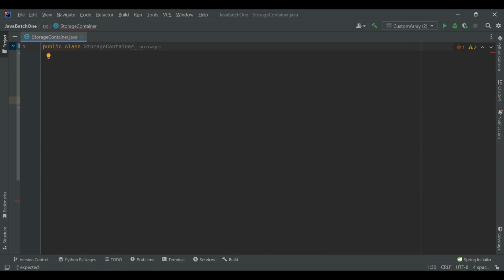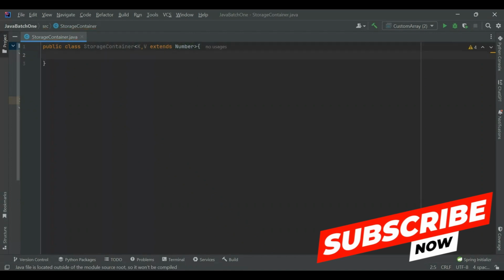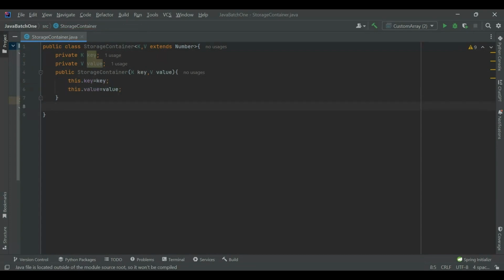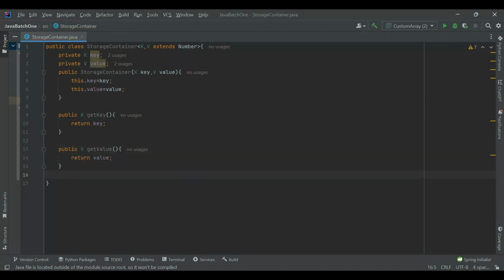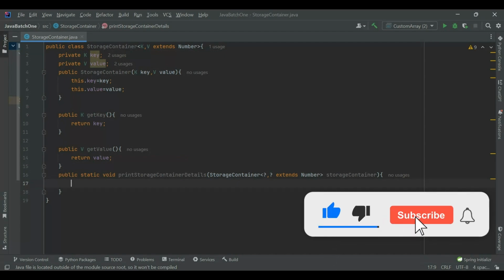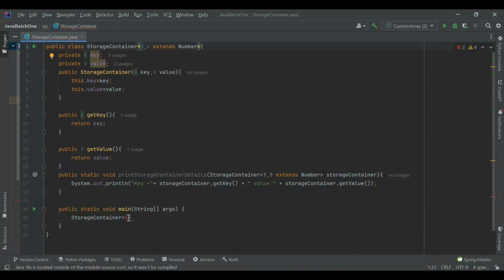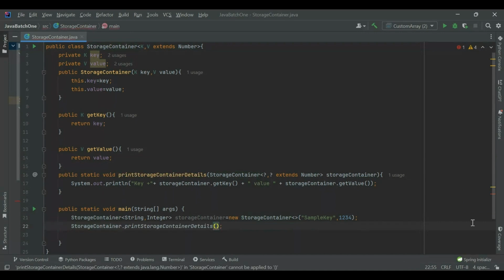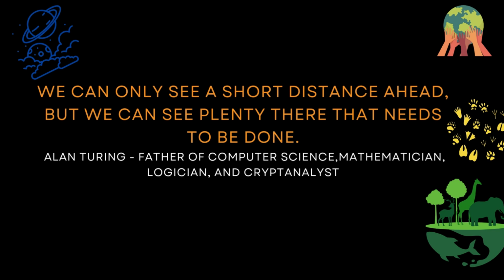Java 8 for Testers #33 Demonstration of Generic Class Type Parameters, Bounded Wildcard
Explore Java generics in this detailed example focusing on creating flexible, type-safe code with generic classes, methods, and interfaces. In this tutorial, we define a PairContainer class with multiple type parameters (K, V), demonstrate the use of bounded type parameters to restrict data types, and utilize wildcards for broader compatibility with unknown types. Learn how Java generics enhance code reusability and adaptability by defining flexible key-value pairs, using wildcards, and applying bounds to ensure numeric values. Perfect for Java beginners and developers aiming to master type safety and efficient data handling with generics.